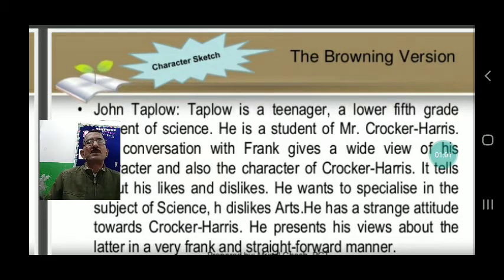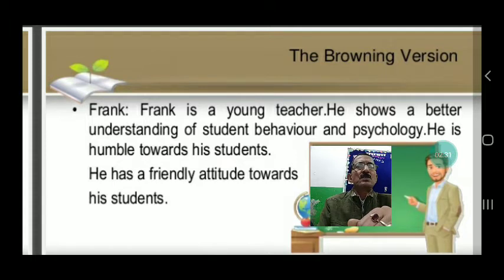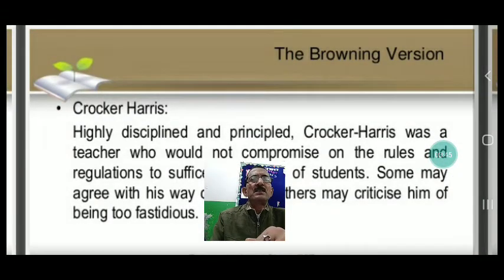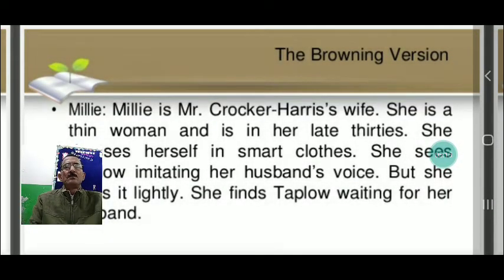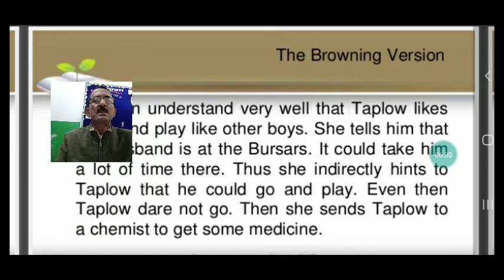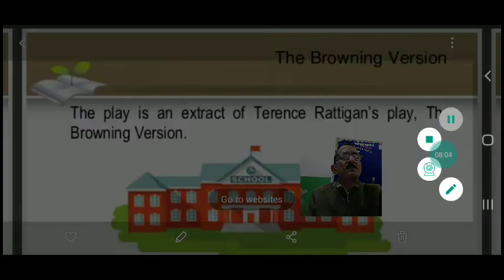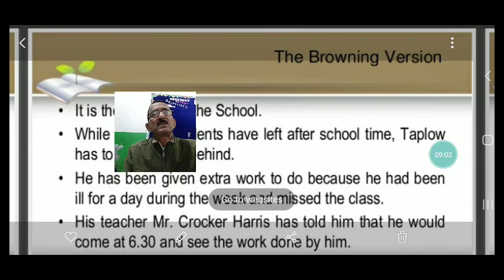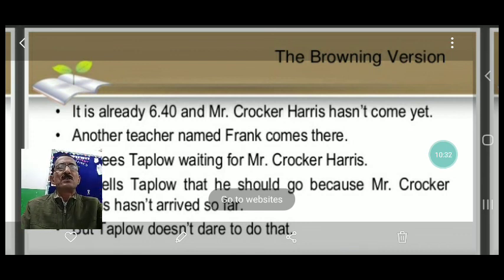The Browning Version, Second Video, Class 11,English, By-Amiya Sir